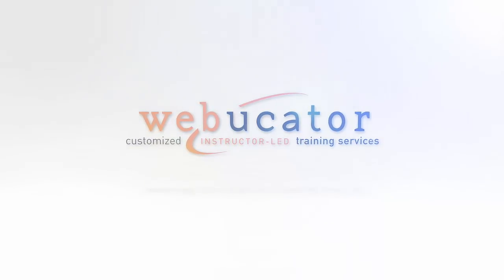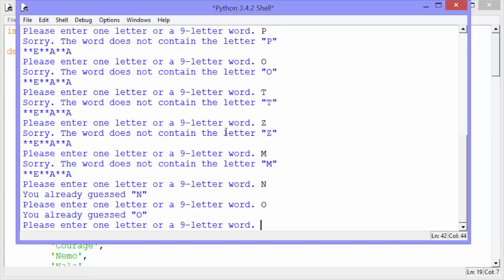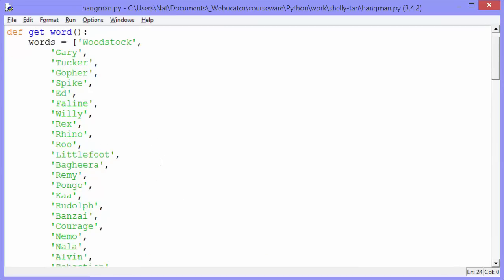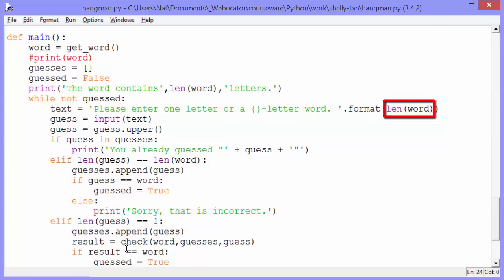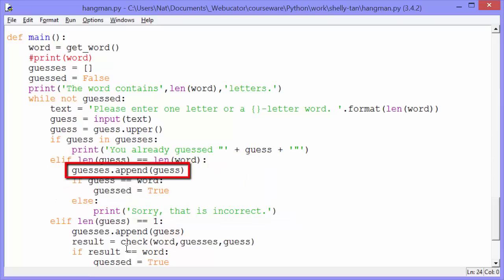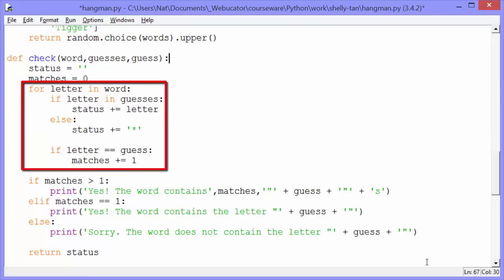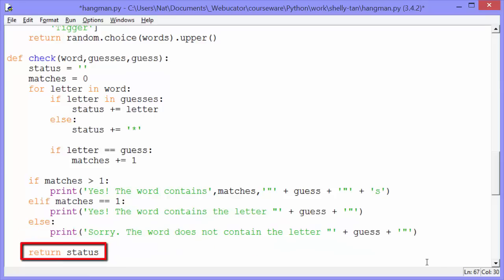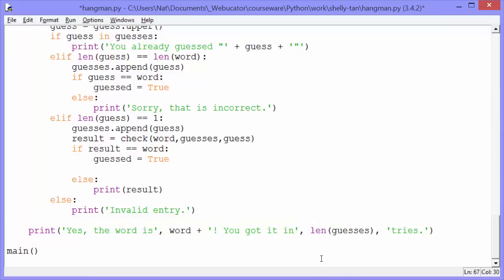Python: Hangman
In this video, we show a possible solution to the fifth of five Python project written up by Shelly Tan of Northwestern University's Knight Lab.